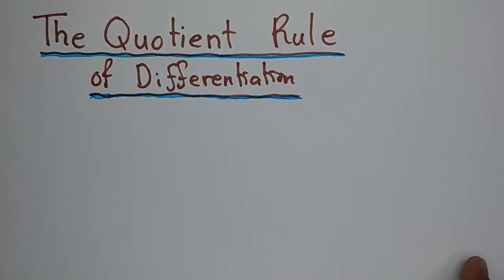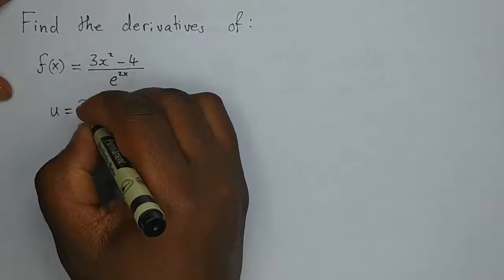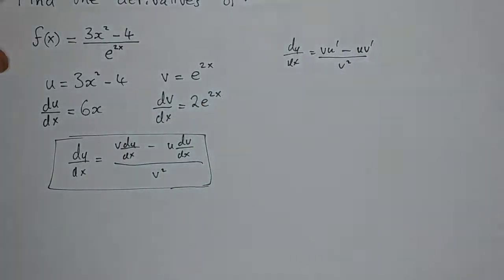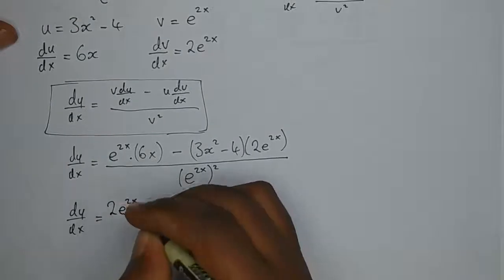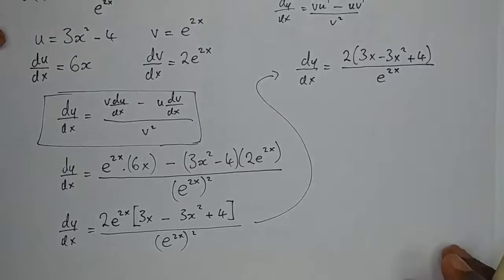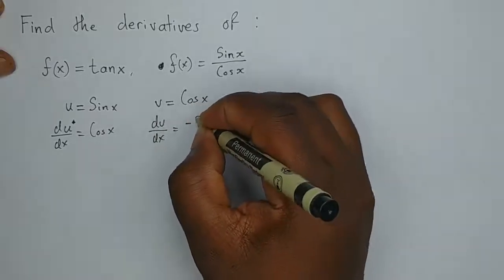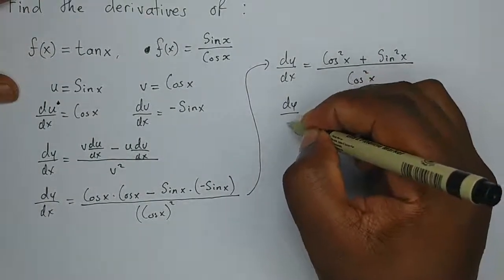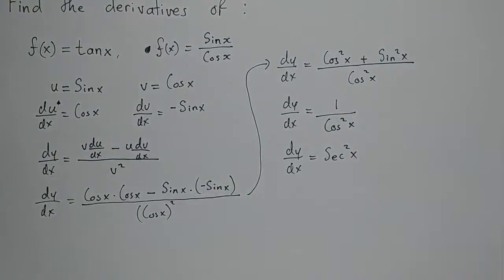Quotient Rule of Differentiation - Calculus